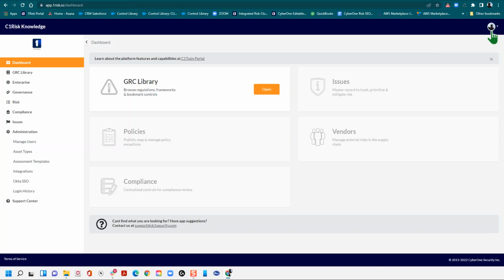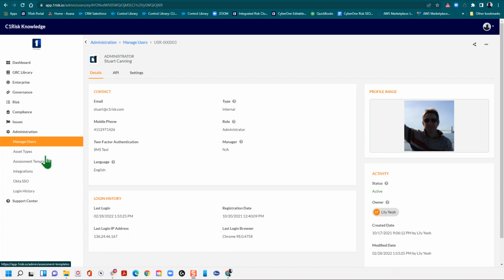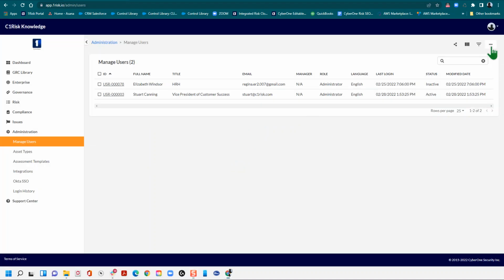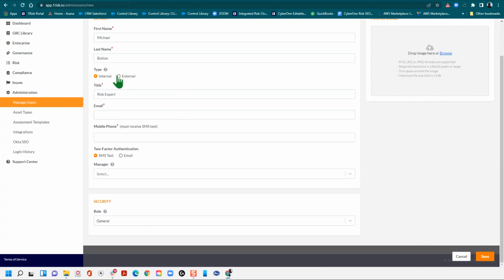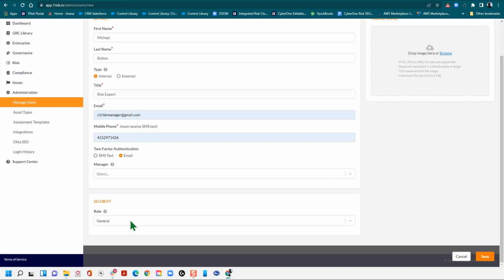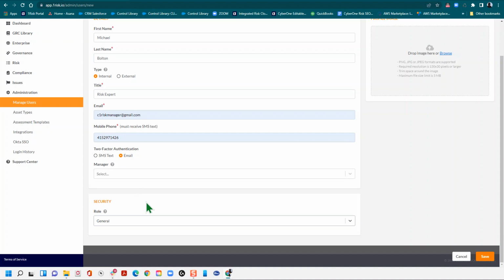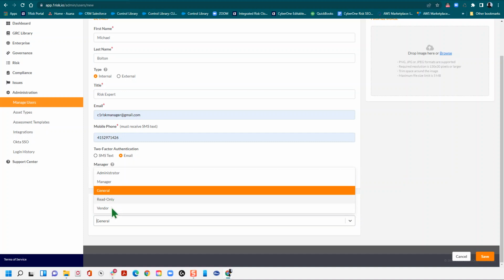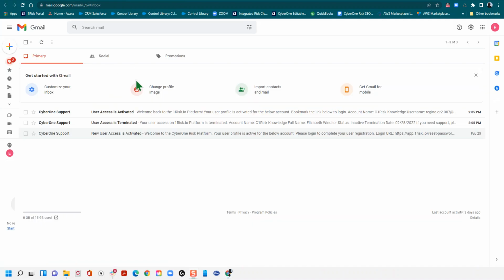Adding Users and Removing Users on the C1Risk Platform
You can add new users, vendors, or team members to your platform at any time.